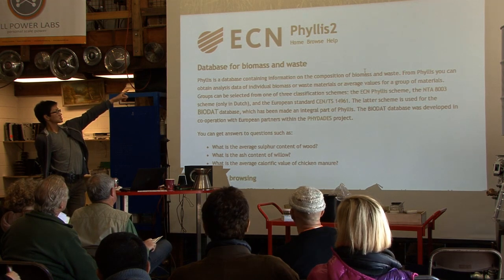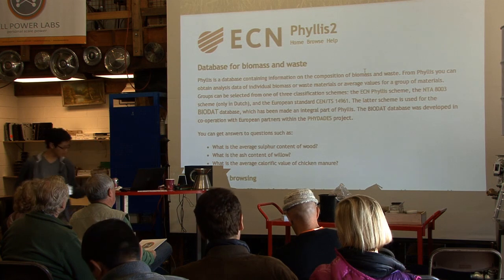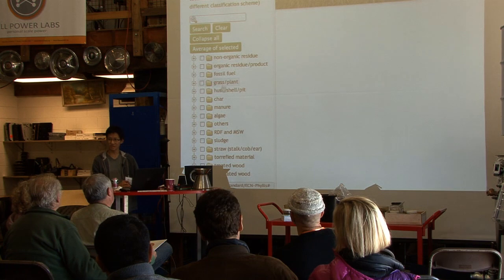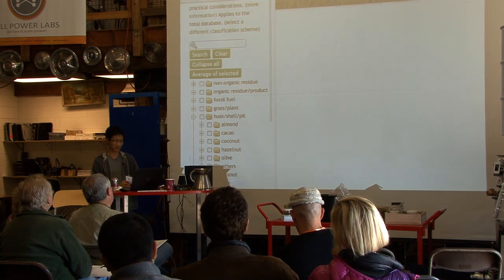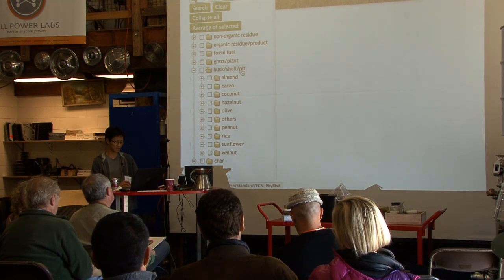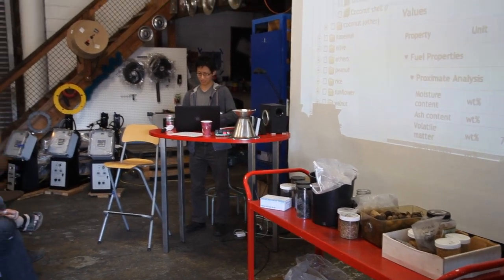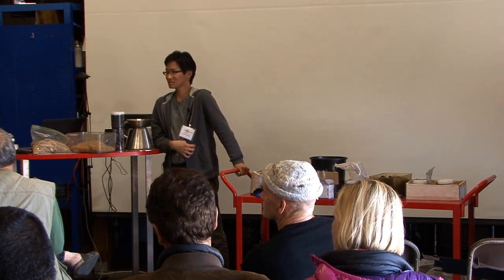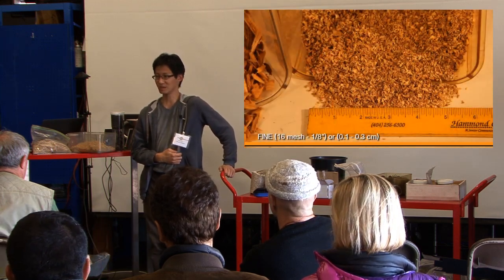Biomass Feedstock Presentation w/Austin Liu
Austin Liu, Support, talks about various types of biomass to use/not use in the power pallet

Berkeley, CA
8/11/13